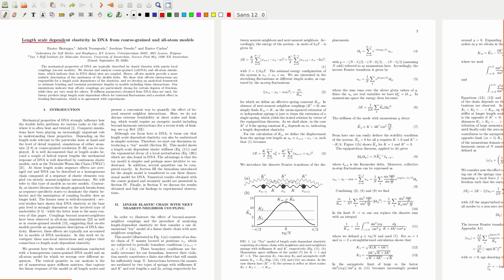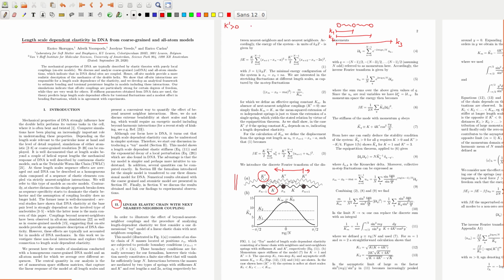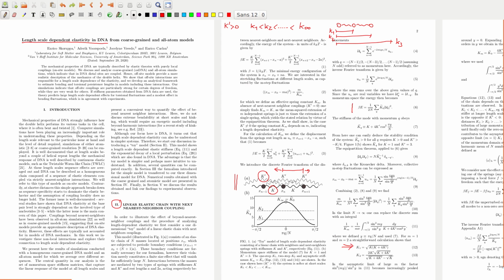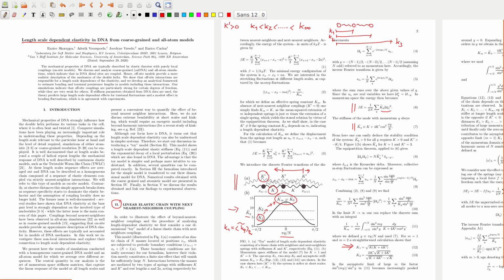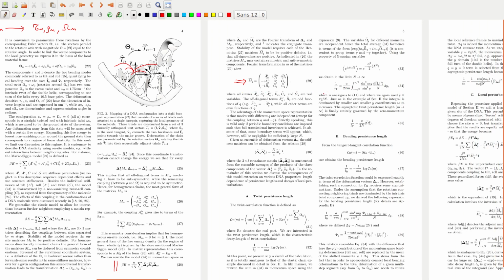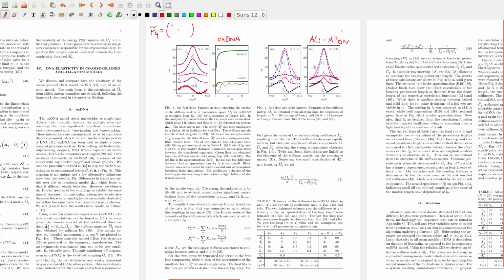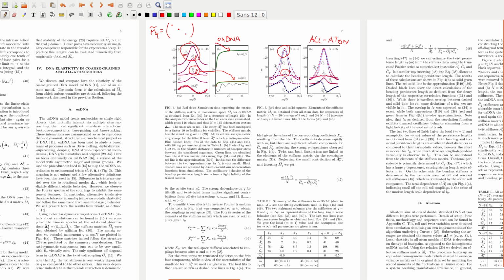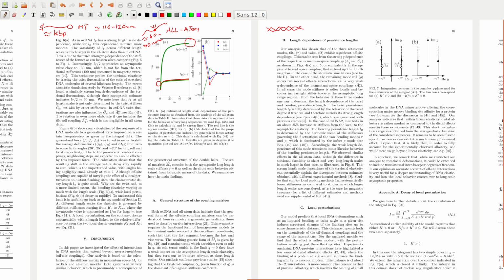Video Abstract "Length scale dependent elasticity in DNA...."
This video contains some explanations about the manuscript

"Length scale dependent elasticity in DNA from coarse-grained and all-atom models" by E. Skoruppa, A. Voorspoels, J. Vreede, E. Carlon. Feedback is welcome!